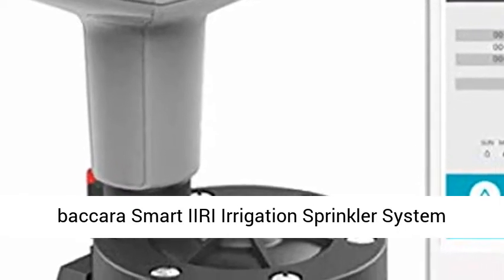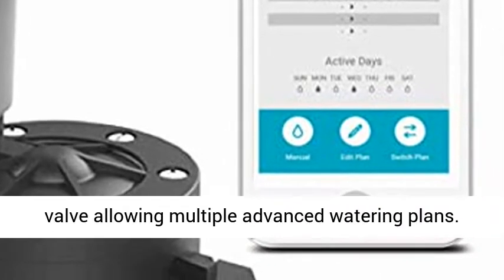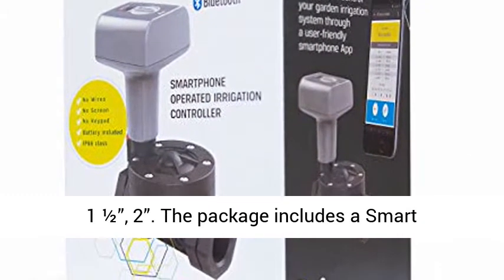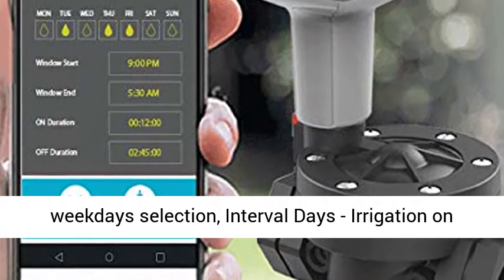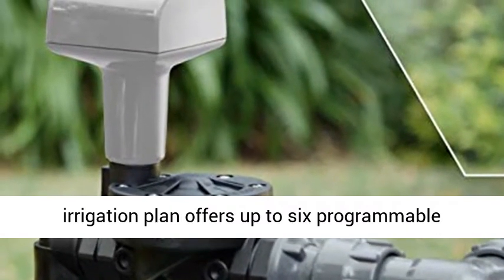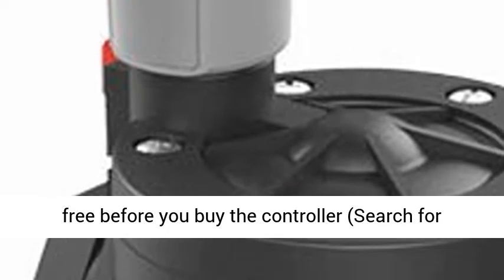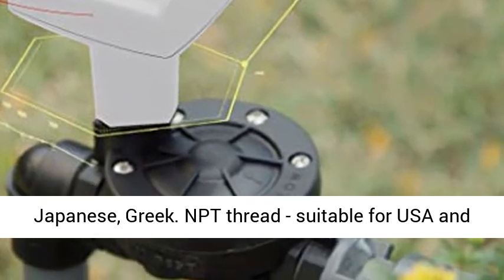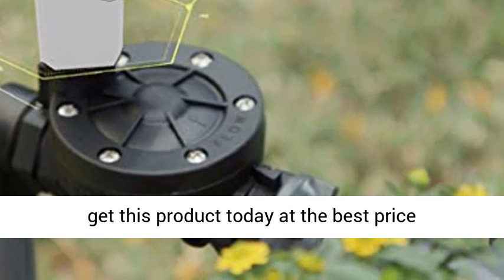baccara Smart IIRI Irrigation Sprinkler System Controller - Smartphone Operated - Overview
baccara Smart IIRI Irrigation Sprinkler System Controller - Smartphone Operated (Controller with 1 Inch Valve) - Overview

Smartphone operated Irrigation sprinkler controller with an automatic electric valve allowing multiple advanced watering plans. The IIRI controller is available at the following valve sizes: ¾” (The common US tap size), 1”, 1 ½”, 2”
The package includes a Smart controller, Valve, User-friendly smartphone app at an affordable price.
Four types of programmable irrigation plans: Weekly Plan - Irrigation weekdays selection, Interval Days - Irrigation on periodical days, Even/Odd Dates - Irrigation by even/odd calendar dates, Window - Irrigation cycles within a defined time frame. Each irrigation plan offers up to six programmable daily cycles.
Control your garden irrigation system through a user-friendly smartphone app - Android / iOS . Download and try the iiri app for free before you buy the controller (Search for iiri on App Store for iPhones or at Google Play for Android. Multi-language friendly App: English, German, French, Spanish, Italian, Russian, Portuguese, Turkish, Arabic, Hungarian, Hebrew, Japanese, Greek.
NPT thread - suitable for USA and Canada only

Smartphone operated Irrigation sprinkler controller with automatic electric valve The IIRI controller arrives with four available valve sizes: ¾”, 1”, 1 ½”, 2” Until recently the world of irrigation controllers were reserved for professional gardeners, requiring complicated technical and operational know-how. But that’s all history now. The new ii.ri by Baccara, is the first irrigation controller that allows anyone and everyone to manage and control their garden irrigation system through a user-friendly smartphone app. Easy installation No wires No screen. No keypad IP68 class - Robust and waterproof. Energy saving User-friendly App. Compatible with your existing watering system. The ii.ri smartphone irrigation controller features four different built-in plans that address most of the automatic irrigation needs Programming the ii.ri is simple and intuitive, nevertheless, it requires a little know-how in order to familiarize yourself with it It is recommended to define the irrigation areas before starting the programming process The ii.ri can actuate one valve each time, therefore, one controller would be used for each irrigation area. There is no need to connect the ii.ri to the smartphone during the programming process. The ii.ri is self-energized by an internal battery and does not require any additional wiring or power supply. One Year manufacturer warranty.

Best Reviews